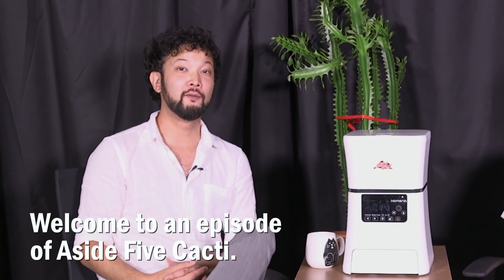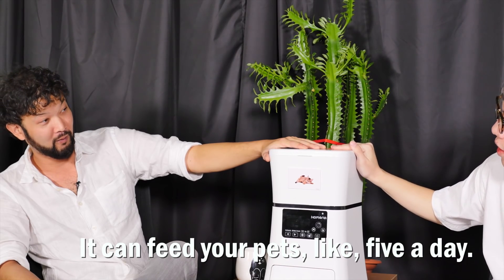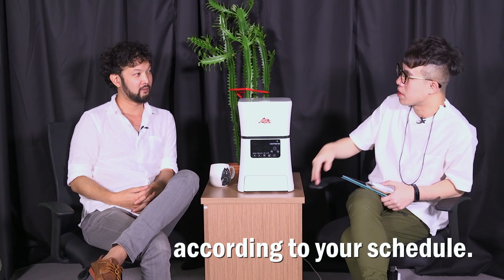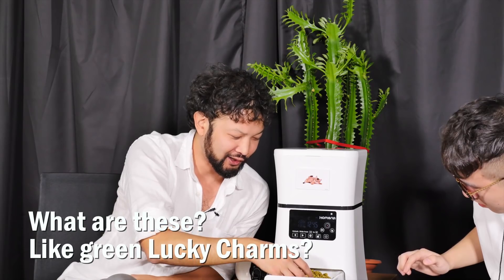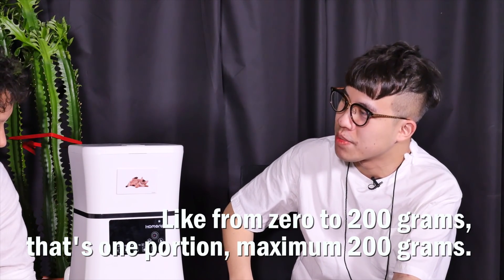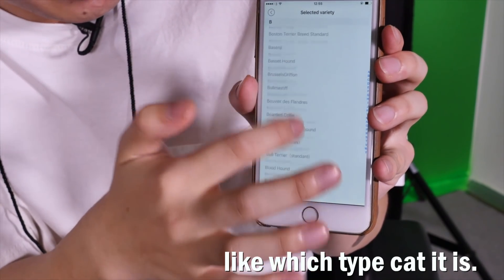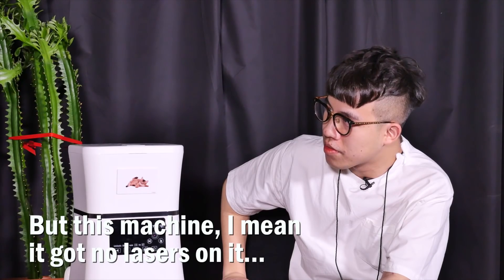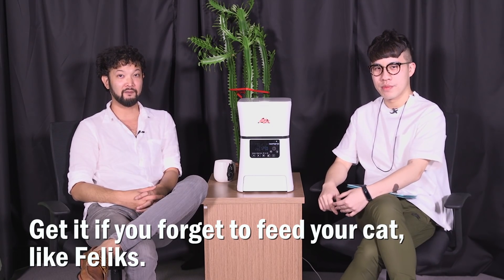Smart Pet Feeder (Aside Five Cacti)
TECH CHINA is automating pets' meals with a webcam-ready, wifi, smart pet feeder.

MUSIC
Adam Monroe | Elevator Ride To Hell

PRODUCERS
Timo Chui
Feliks Cheang